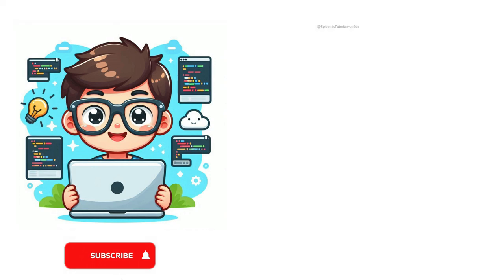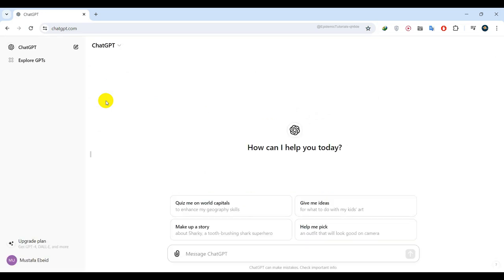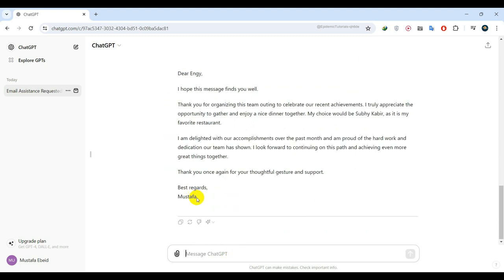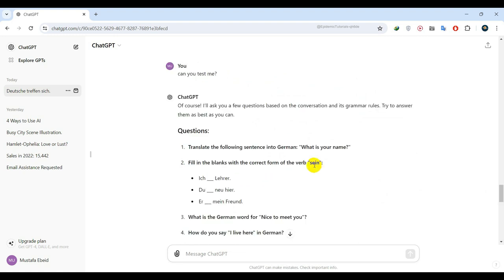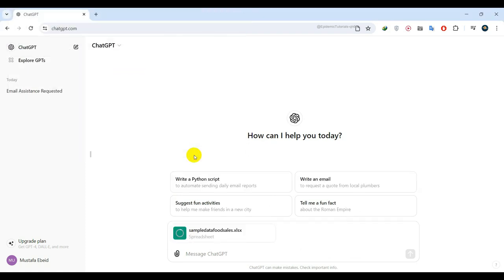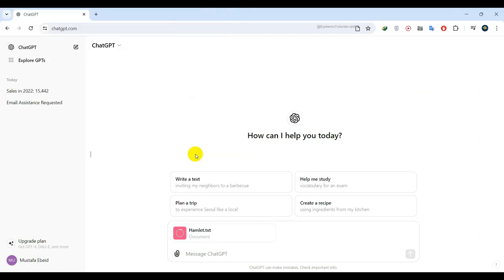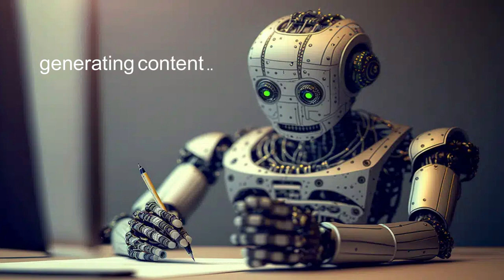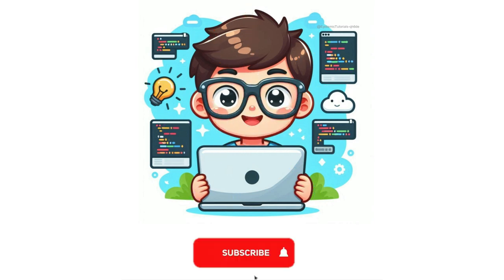5 Awesome Ways to use ChatGPT | Practical Tips!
Subscibe for more